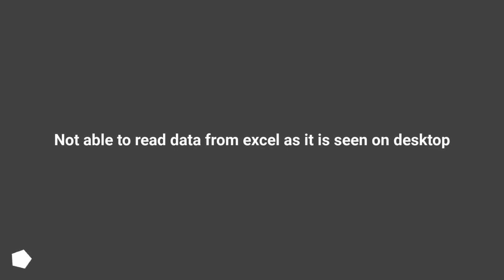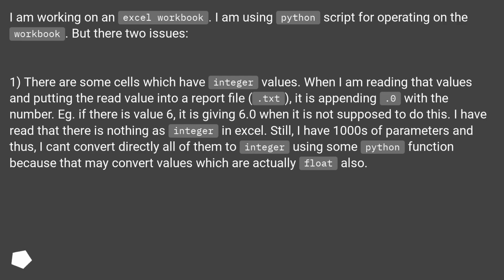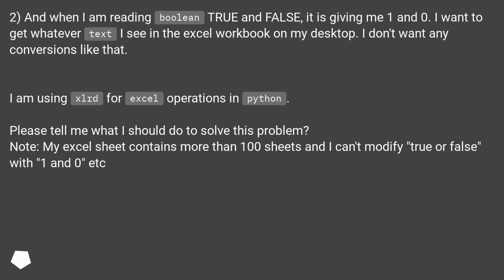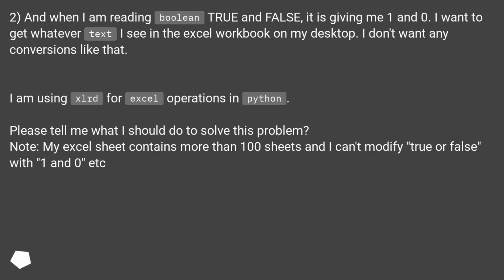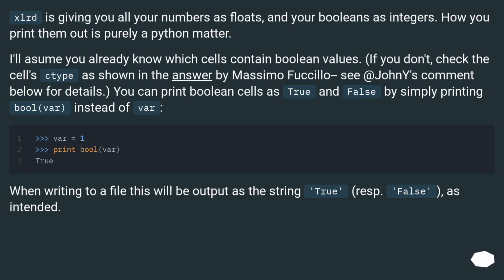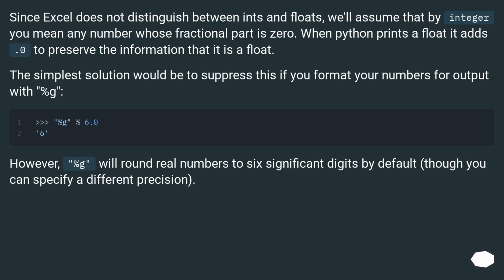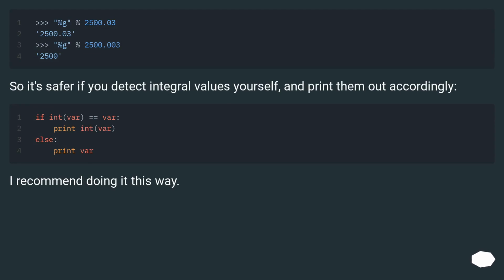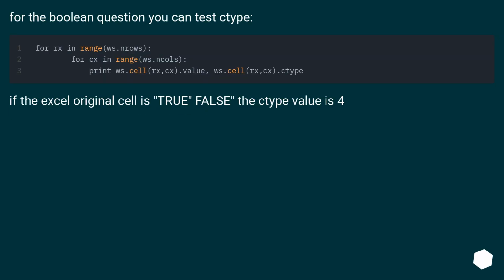Not able to read data from excel as it is seen on desktop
Chapters
00:00 Question
01:33 Accepted answer (Score 2)
03:17 Answer 2 (Score 3)
03:36 Thank you